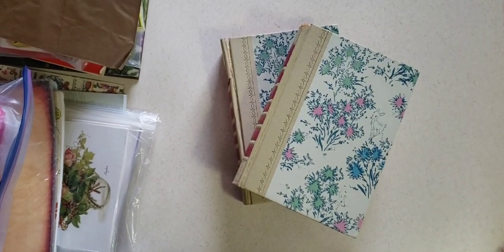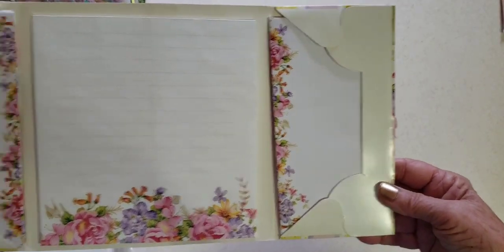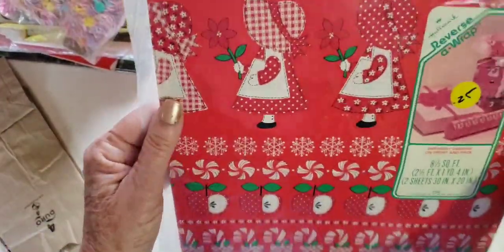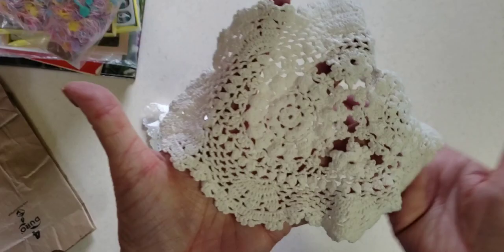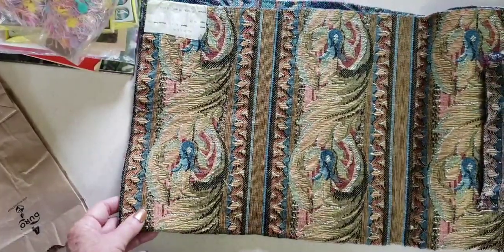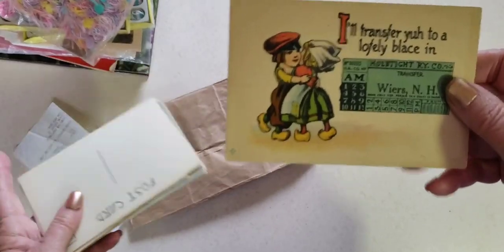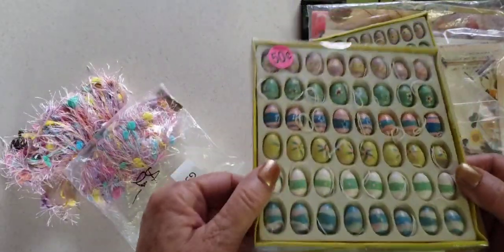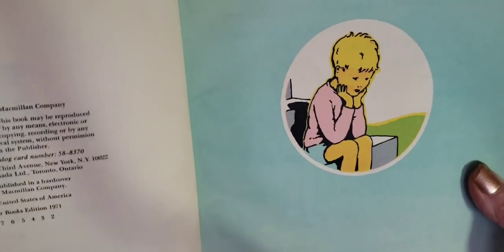Thrift store purchases for making junk journals.